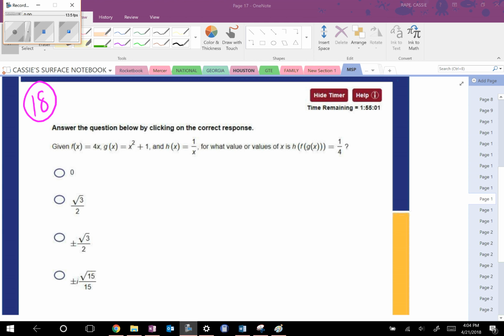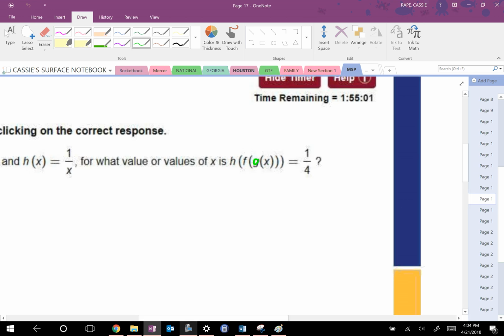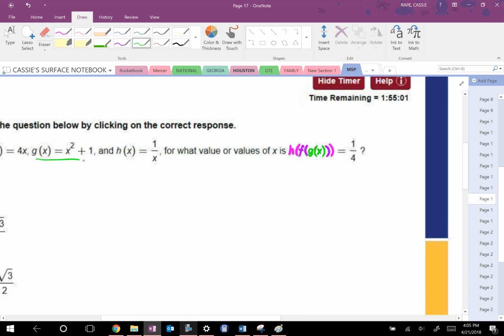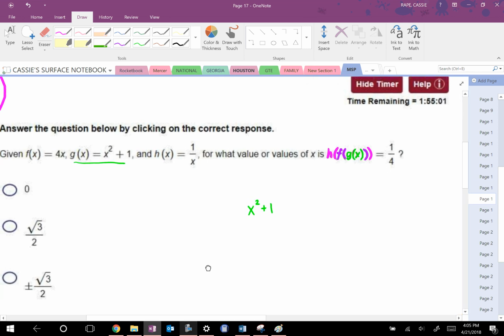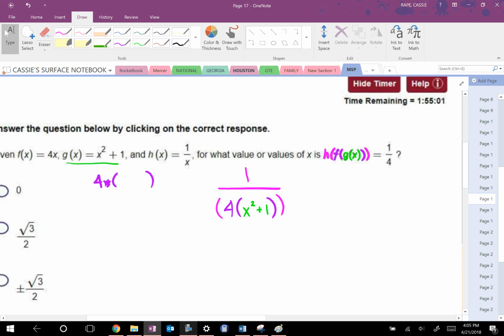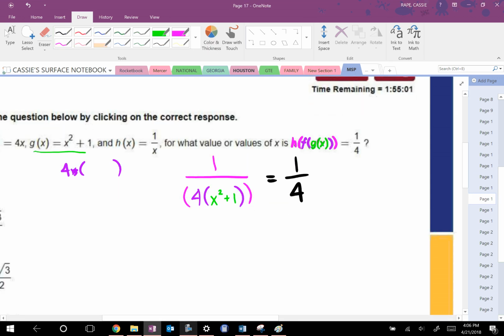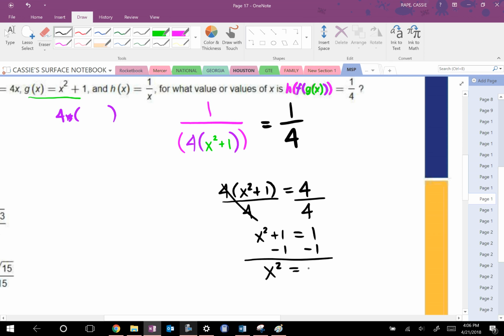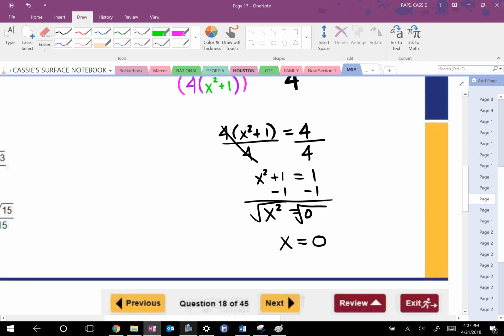023 GACE Practice #18